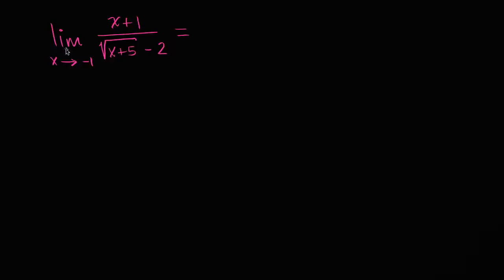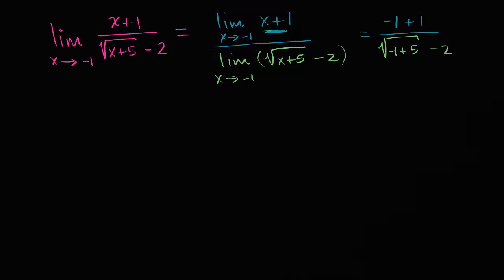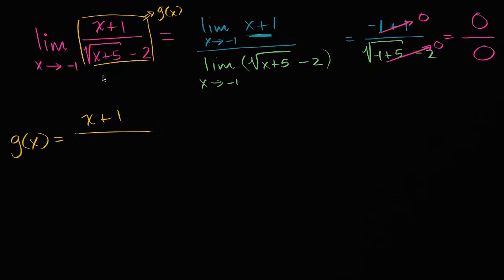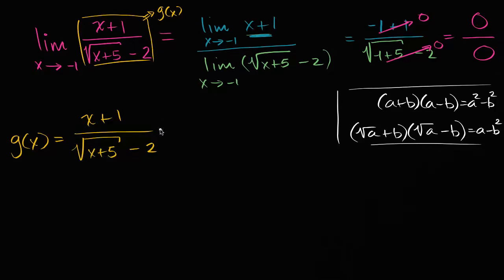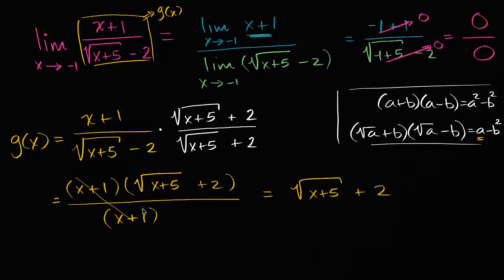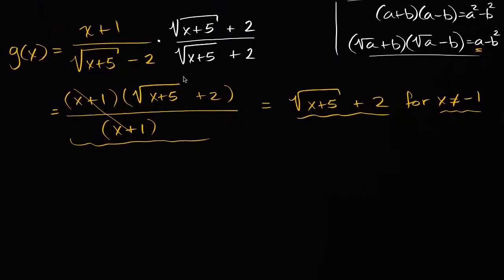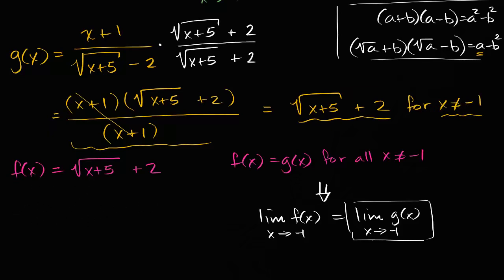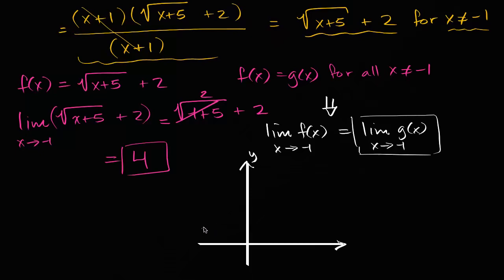Math Differential Calculus - Limits by rationalizing